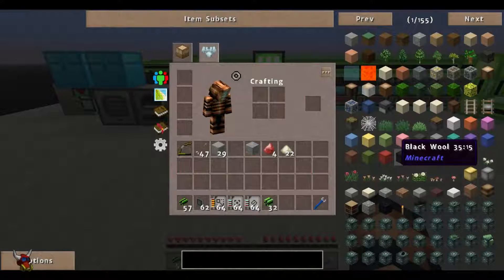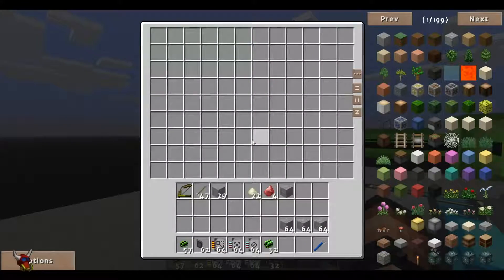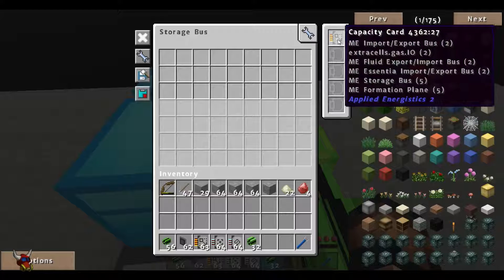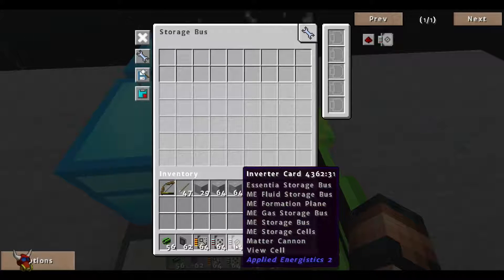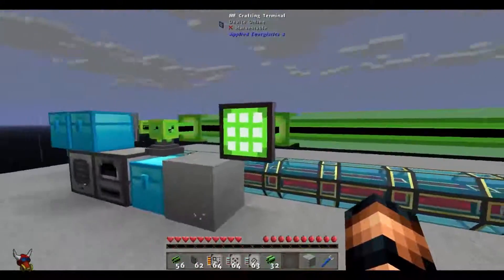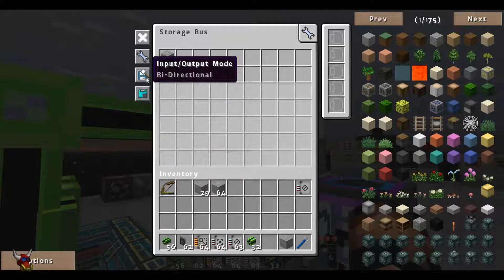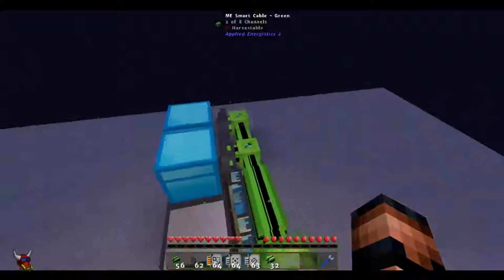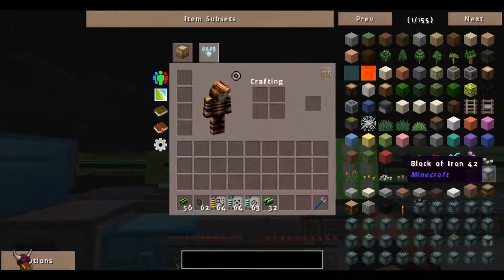Applied Energistics 2 - Guide 9 - Storage Busses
MeefMagnet goes over how to set up an ME Storage Bus on different inventories and the ins and outs of using them to add to your ME Network.